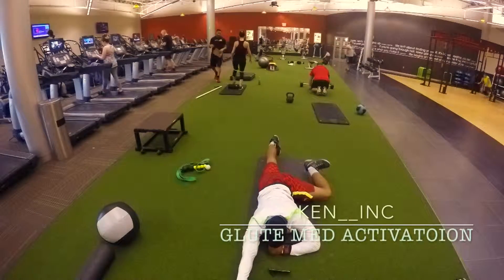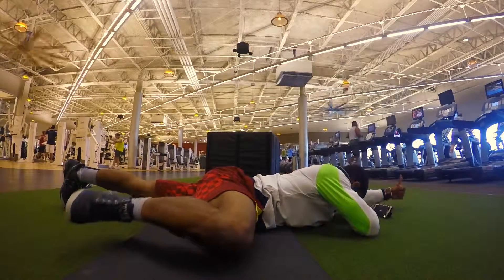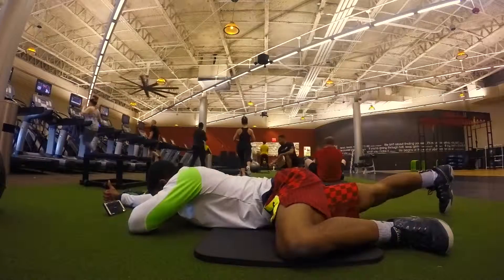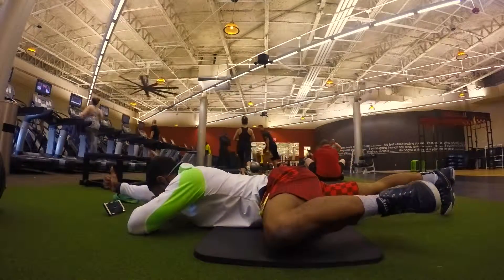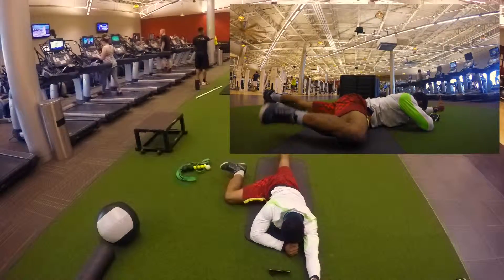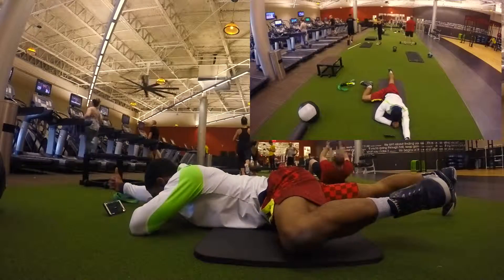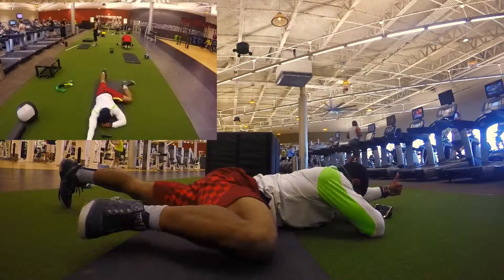Glute med activation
The gluteus medius. (glute med) is very important for the lower back and pelvis. Not only is the Glute med a hip abductor, it also helps stabilize the pelvis in the neutral position during movements like standing on one leg, running, and walking. This exercise will help strengthen the Glute med and can fix hip dysfunction and decrease lower back pain.I would use this exercise during warm up for glute activation. Follow for more content. Like if you find this useful. ‪#‎Buildtowin‬